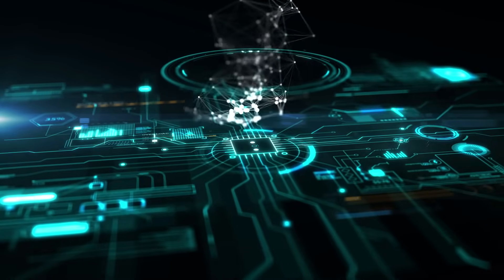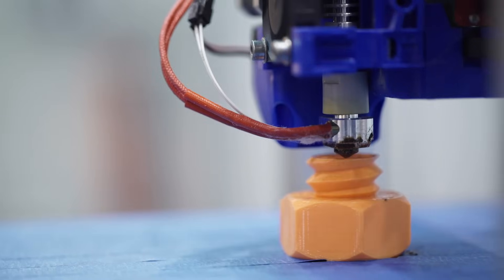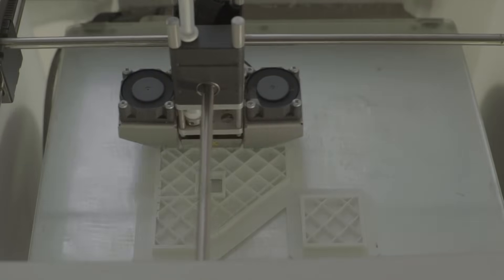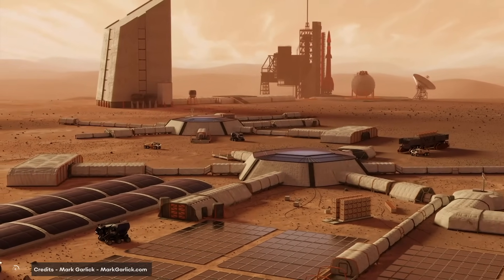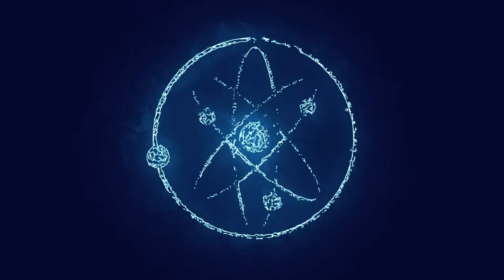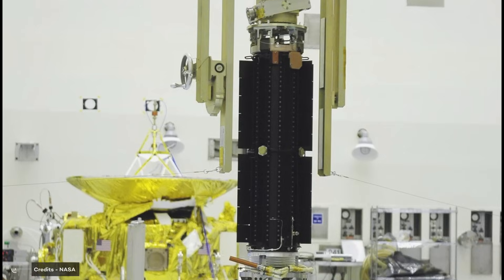What Would The First Human Bases On Jupiter's Moons Look Like?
After the Moon and Mars, the moons of Jupiter are the most promising places to house the future human race since these places have one of the most critical resources, WATER!
But how could we build human bases on Jupiter's moons? What would these constructions be like? And could we stay and live on those bases permanently?
Building a human base on a Jupiter moon is a huge challenge. Radiation is one of the main problems for astronauts. Also, Jupiter's moons have an icy and irregular surface. To build a human base on one of Jupiter´s moons, advanced technologies.
Problems to solve
Radiation
Radiation on Jupiter is a significant problem for any space mission to the moons of this giant planet. The radiation in Jupiter's environment is due to a combination of factors, including a strong magnetic field and the emission of charged particles from Jupiter's magnetosphere.
This magnetic field protects against galactic cosmic radiation, deflecting charged particles toward the planet's poles and generating intense radiation belts around Jupiter. These radiation belts contain highly energetic particles that can harm astronauts and electronic equipment on space missions.
WATER
If we talk about water, the best candidate is undoubtedly Europe. It is known that this Moon could have an entire ocean of water below its ice caps; however, reaching it could be quite a challenge, as digging a tunnel from the surface of Europa to the depths of the satellite to extract water would not be possible as easy as on Earth.
Consider that the temperatures in these places are shallow, reaching -230 degrees Celcius.
Technologies
An essential factor to consider is that the technology needed to build bases on some of Jupiter's moons currently exists, one of which is 3D printing.
3D printers are an increasingly popular technology in manufacturing and constructing objects and structures in various fields, from medicine to aerospace engineering.
Nuclear energy
In addition to construction with 3D printers, another type of technology that we could use to build the first human bases on Jupiter is nuclear power.
This could be the only viable solution to supply energy in a place so cold and far from Earth since these moons receive very little sunlight, and solar energy would not be enough to meet the energy needs of a base.
Goodbye forever to radiation
As we mentioned earlier, one of the most crucial problems to solve is the amount of radiation the astronauts would receive on any of Jupiter's moons.
Radiation is a significant problem that must be addressed during the construction of the base, so it will be necessary to implement radiation-resistant materials in the structures that serve as shields to protect all astronauts.

Credits: Ron Miller,  Mark A. Garlick / MarkGarlick.com ,Elon Musk/SpaceX/ Flickr

Video Chapters:
00:00 Introduction
00:58 Problems to solve: radiation
02:20 First base on Ganymede
03:40 Water: what's the best candidate?
06:20 Technology
08:45 Nuclear energy
10:20 Goodbye forever to radiation